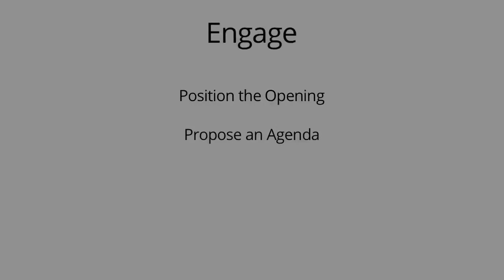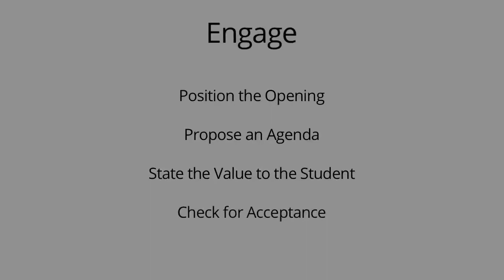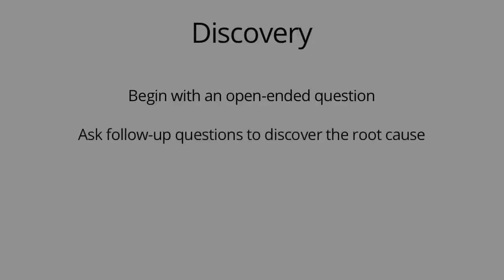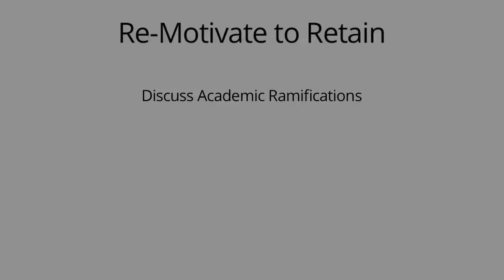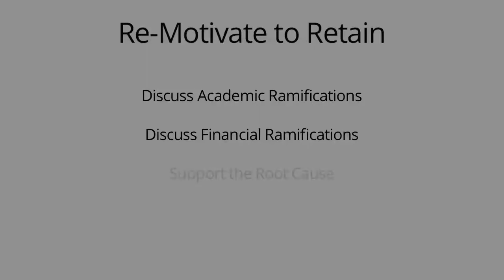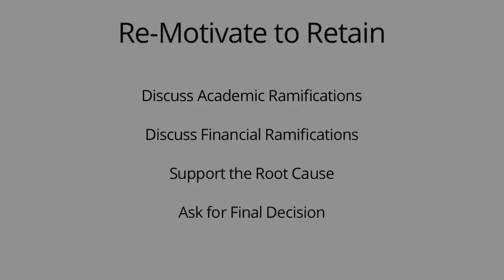Persistence Intervention Counseling